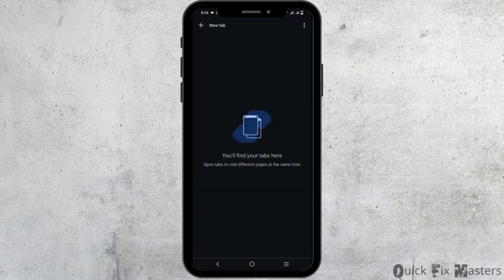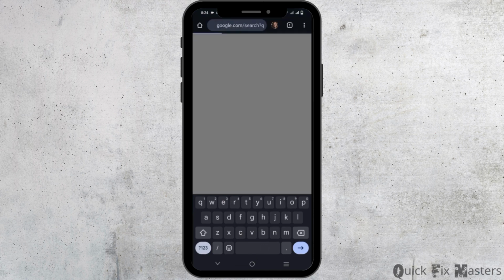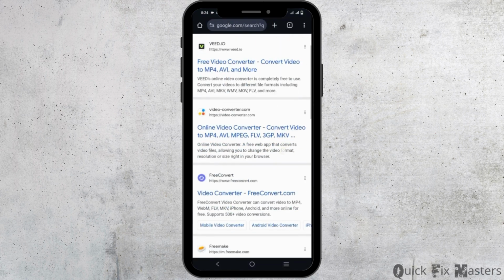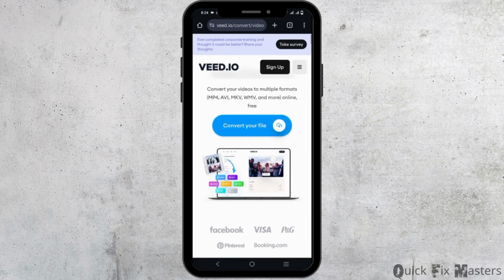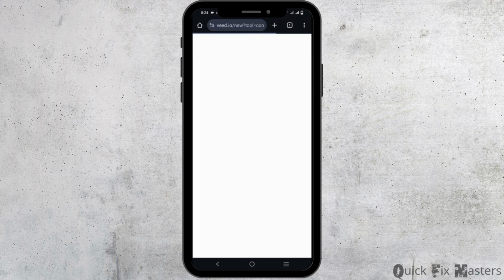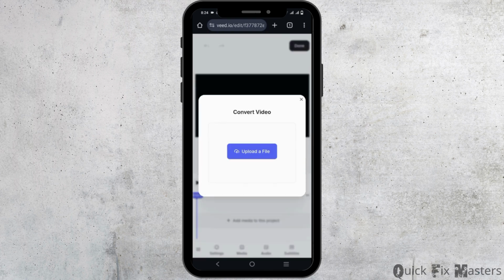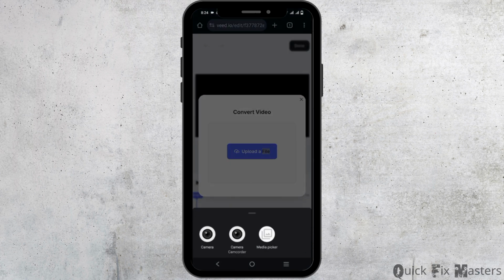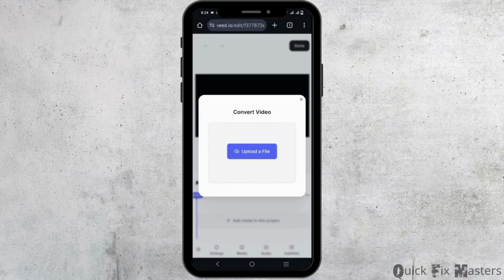How to Fix CapCut File Not Supported Problem (2024) | Troubleshoot File Compatibility Issues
Encountering a “file not supported” error in CapCut? This video will guide you through the steps to fix unsupported file issues and keep editing smoothly.

In this guide:
0:00 - Introduction
0:05 - How to Fix CapCut File Not Supported Problem (2024)

Learn how to convert file formats, check compatibility, and troubleshoot common errors. Discover tips on avoiding file problems in future projects.

Fix file not supported errors in CapCut and keep your projects on track!